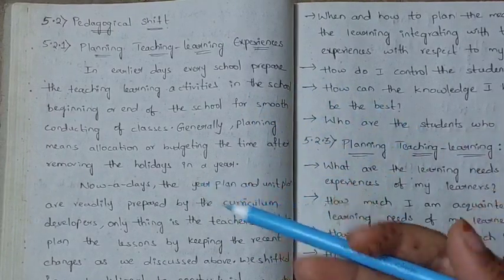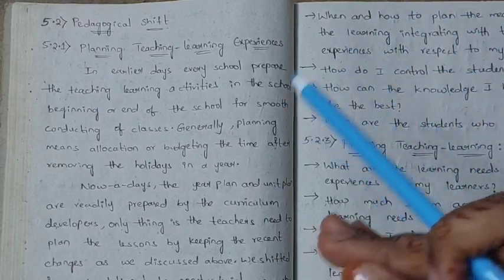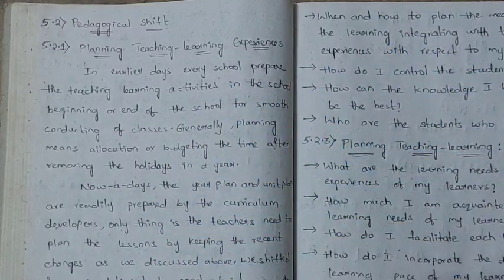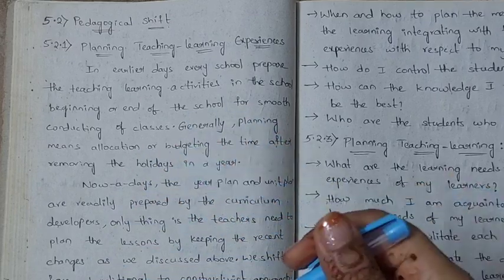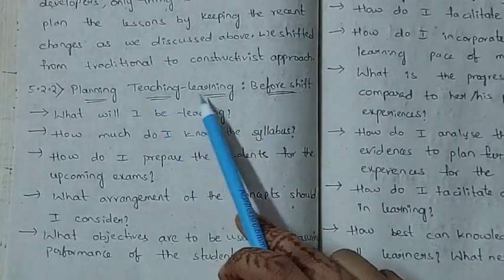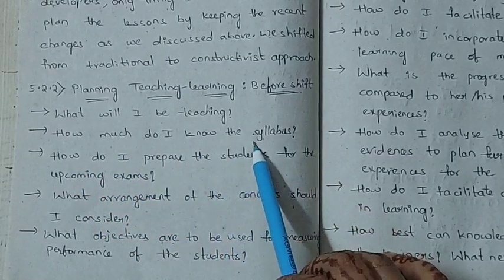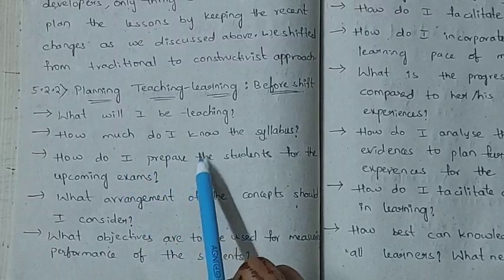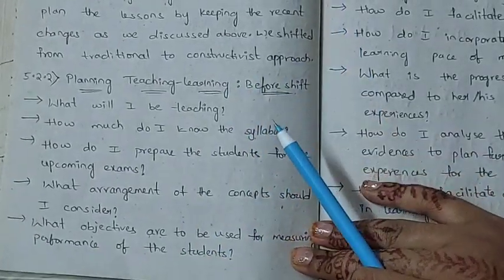B.Ed. first sem mathematics pedagogy /PEDAGOGICAL SHIFT/ TELUGU EXPLANATION/ TET, CTET.. Part-4.